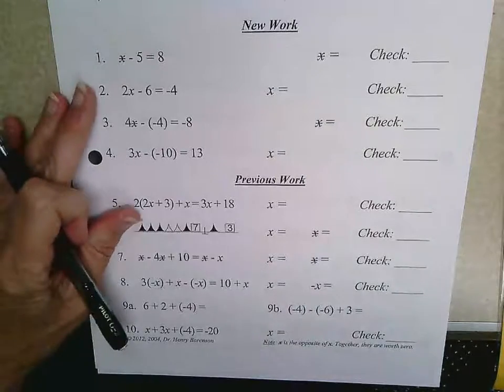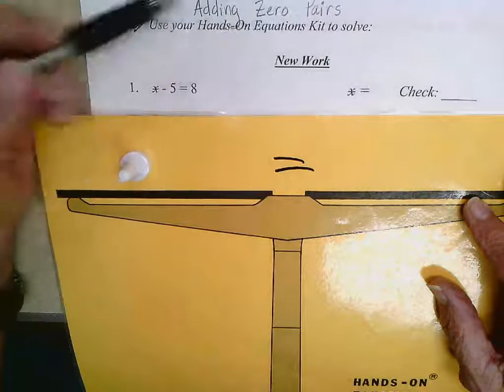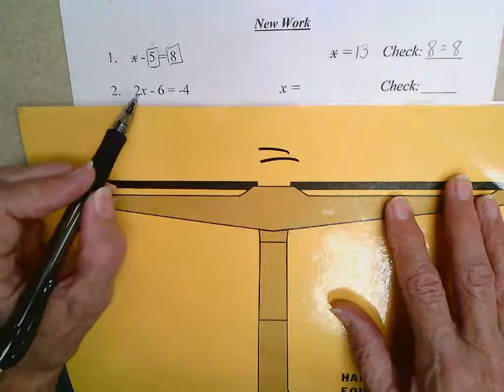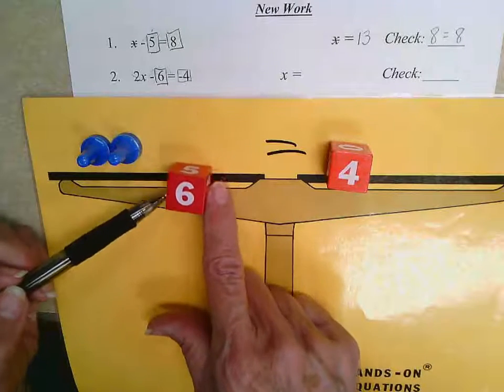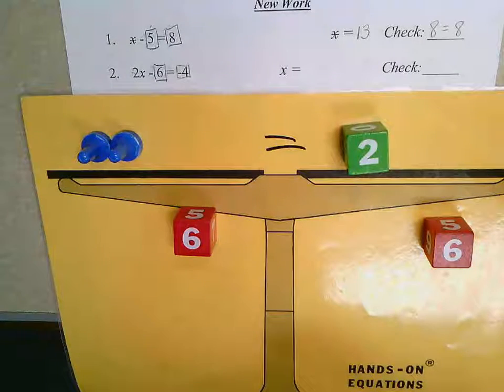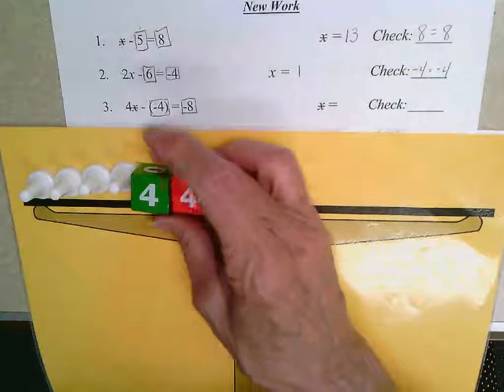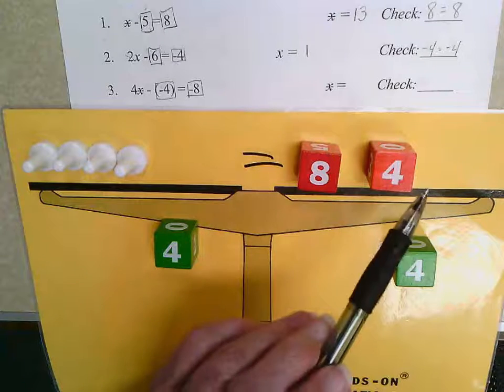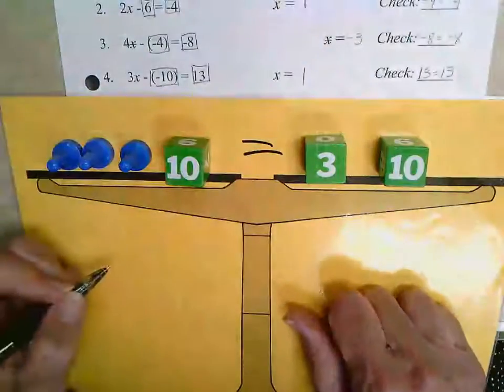Lesson 19 Algebra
Adding zero pairs to solve algebra equations